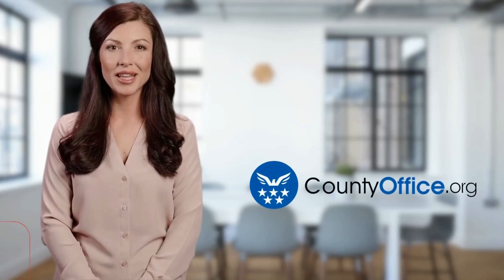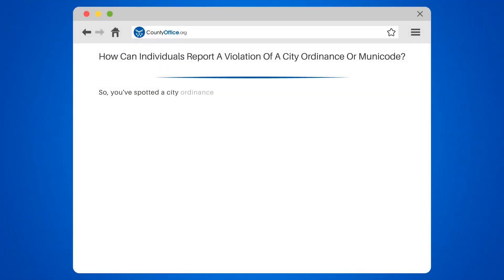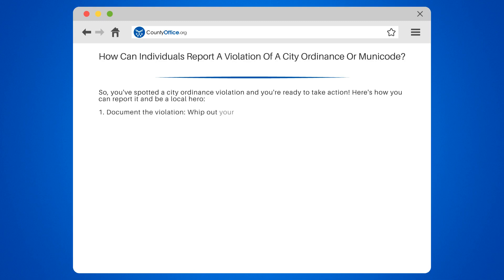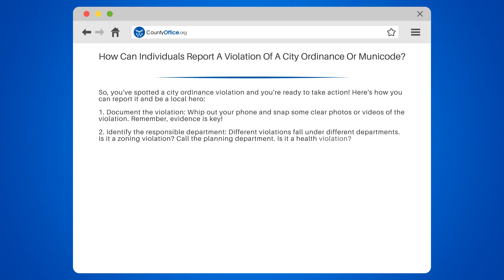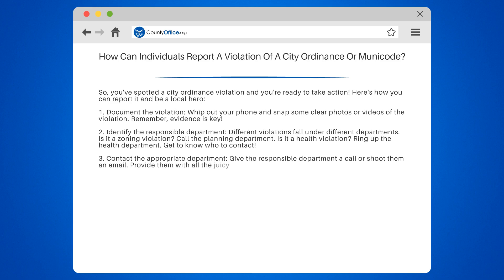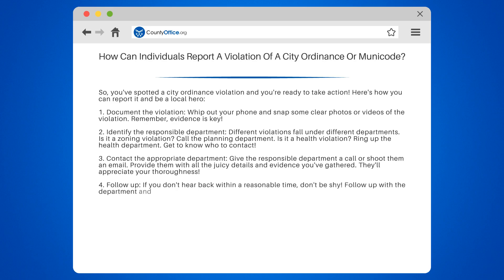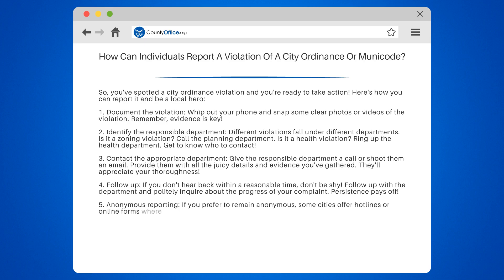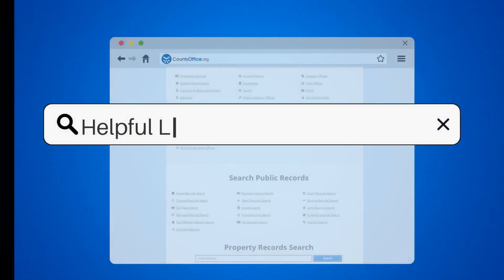How Can Individuals Report A Violation Of A City Ordinance Or Municode? - CountyOffice.org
How Can Individuals Report A Violation Of A City Ordinance Or Municode? Have you ever witnessed a violation of a city ordinance or municode and wondered how to report it? Look no further! In this informative video, we'll guide you through the steps to report a violation and make a difference in your community.

First, we'll explain the importance of documenting the violation with clear photos or videos. We'll even show you how to report violations anonymously through hotlines or online forms.

Following up on your complaint is crucial, and we'll share tips on how to politely inquire about the progress of your complaint. Remember, reporting violations helps maintain the beauty and integrity of our community, and you can be a local hero!